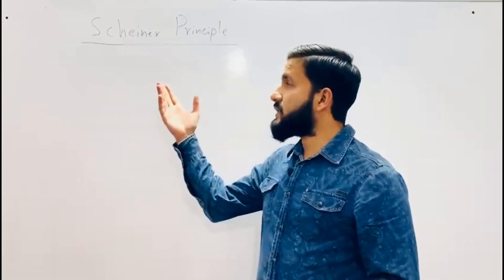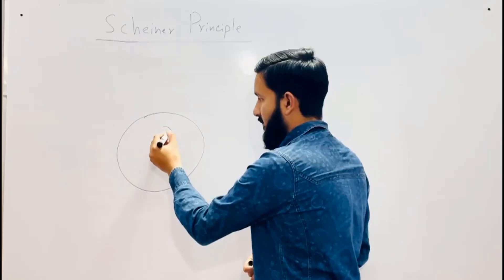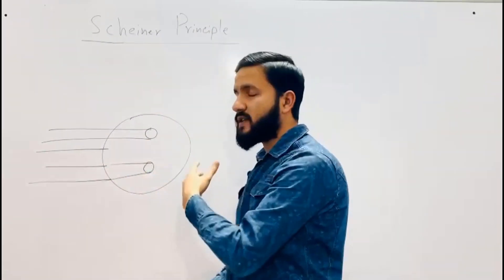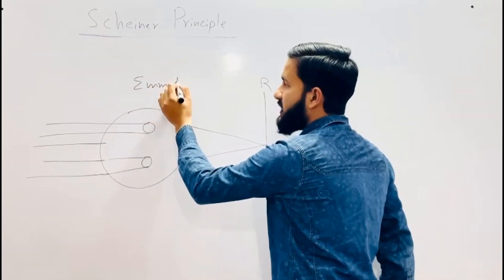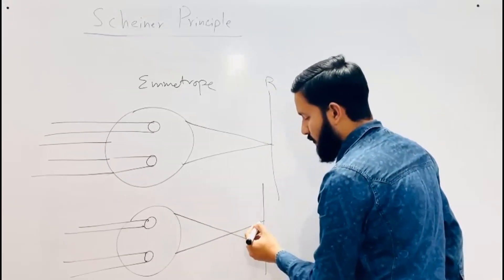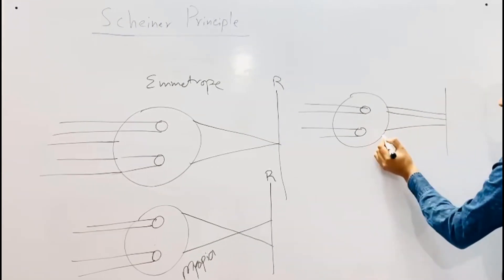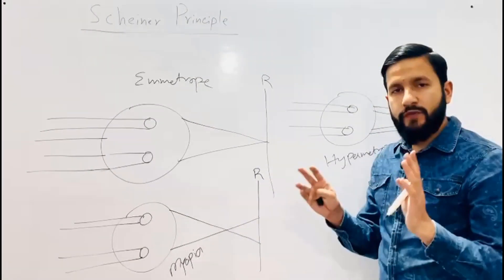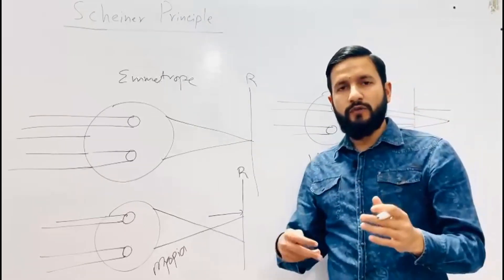Scheiner Principle of Autorefractometer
This video explains scheiner principle.